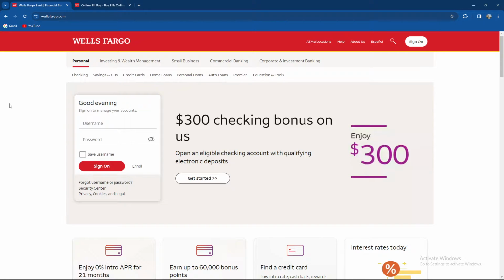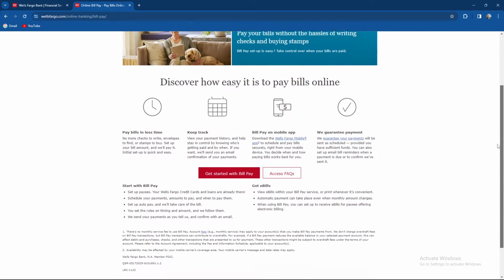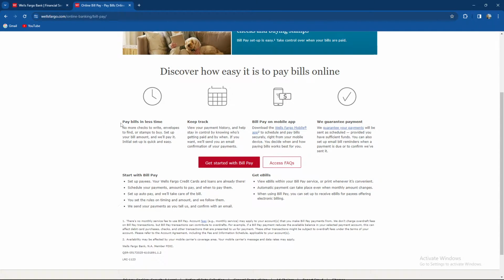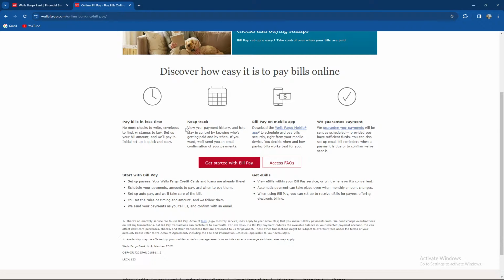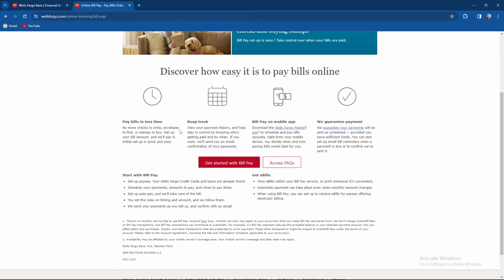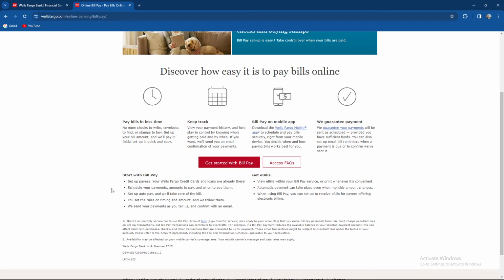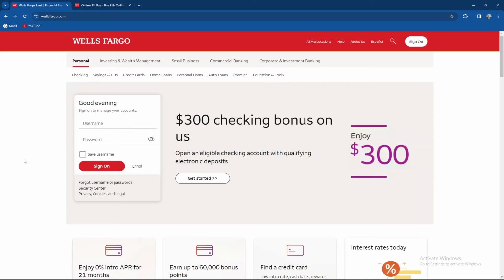How to Use Wells Fargo Bill Pay (Quick Tutorial)​​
Today we talk about How to Use Wells Fargo Bill Pay, so stay until the end of the video to see the full explanation.